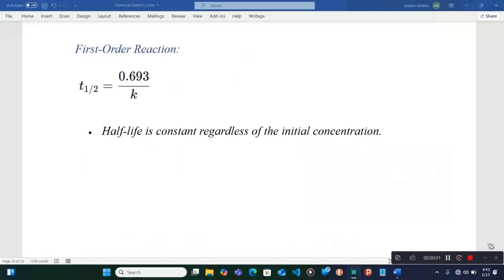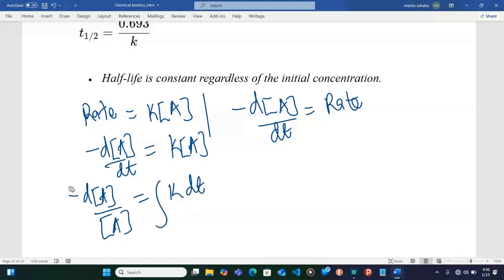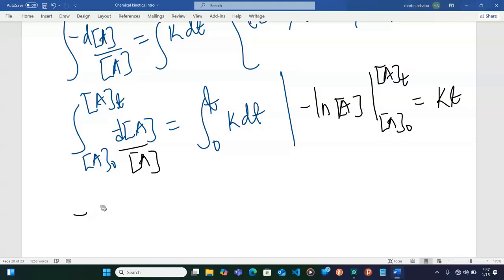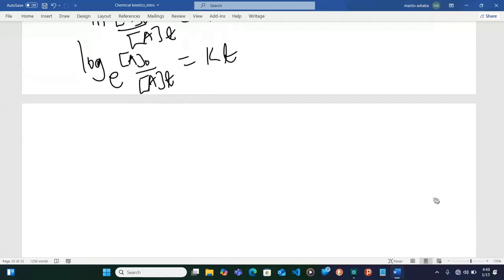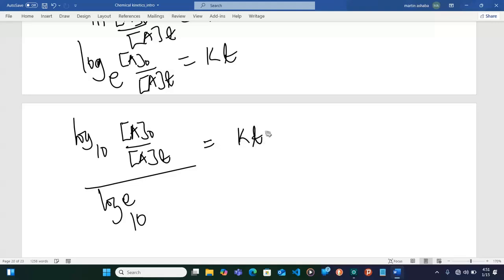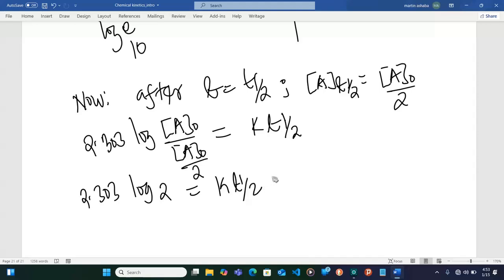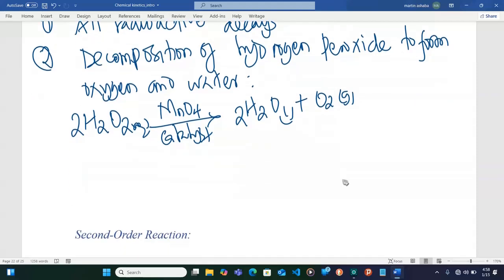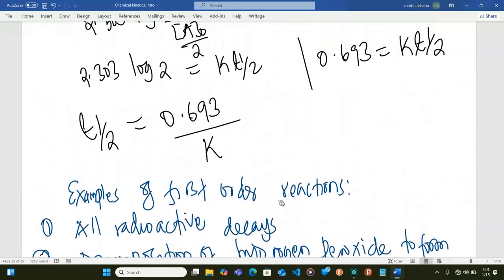HALF LIFE for First order reactions and examples || derivation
Demystifying the first-order reaction half-life! This video provides a step-by-step derivation of the half-life equation (t₁/₂ = ln(2)/k), explaining the relationship between concentration, time, and the rate constant. We'll show you exactly how the formula is derived from the integrated rate law for a first-order reaction.